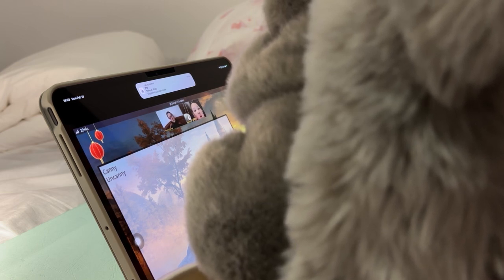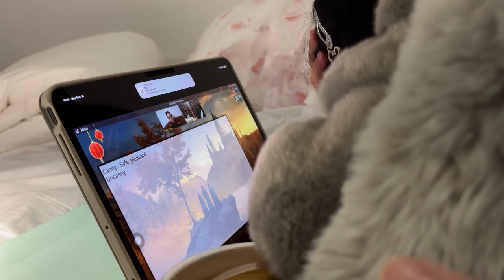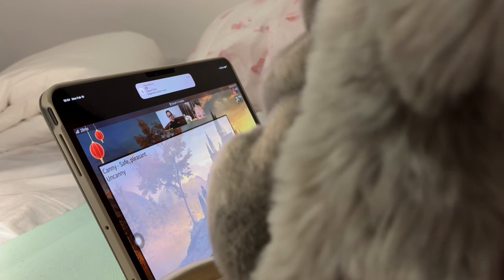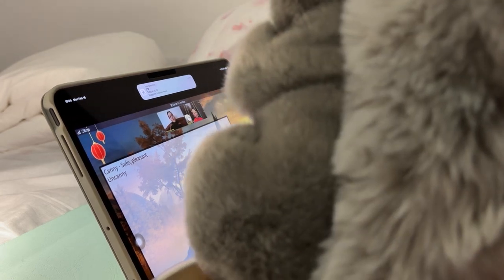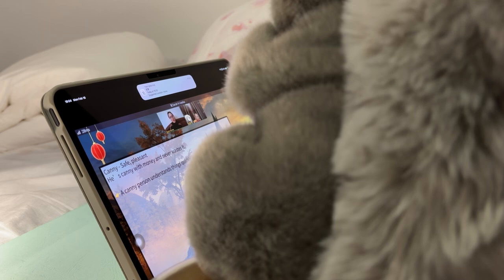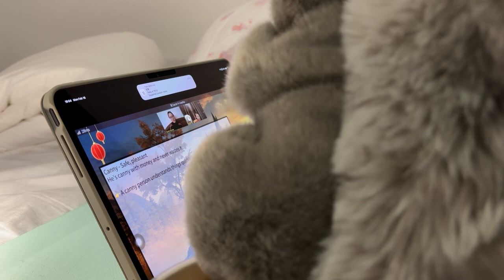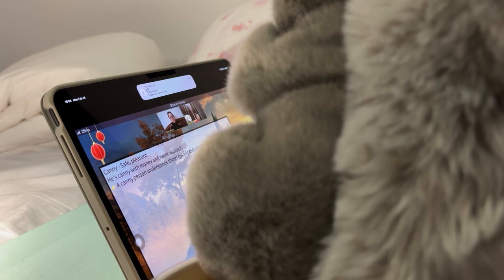REX2_U9_Lab_L05